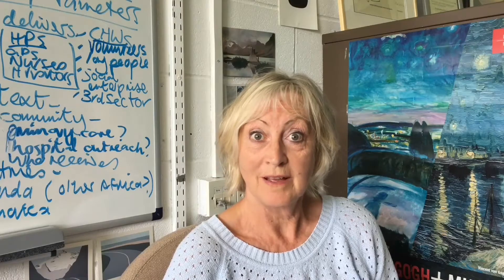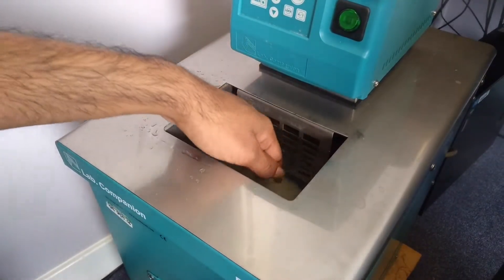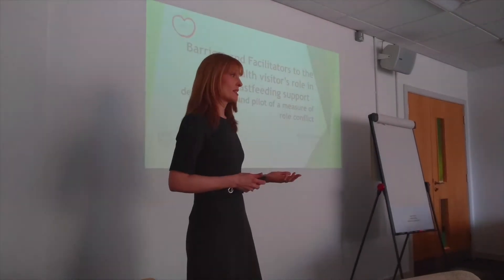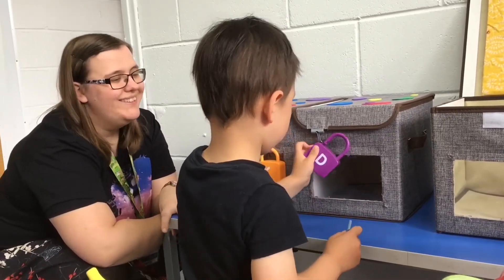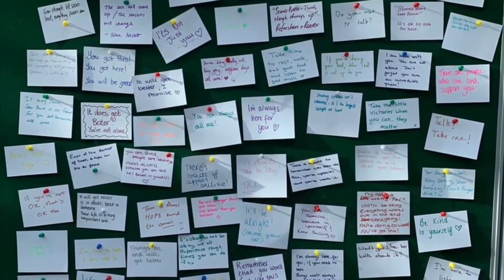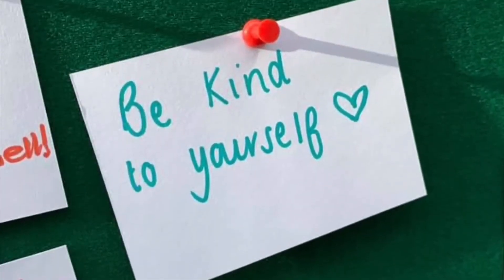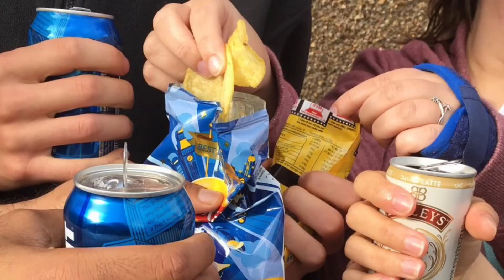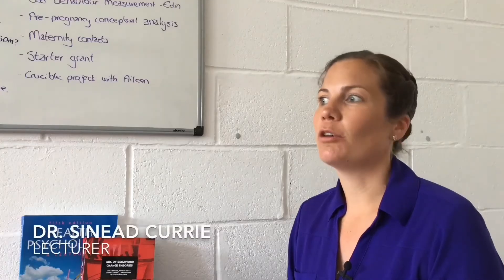MSc Health Psychology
A video made by Health Psychology Masters students at the University of Stirling to showcase the wonderful variety of research and teaching in our MSc Health Psychology taught programme